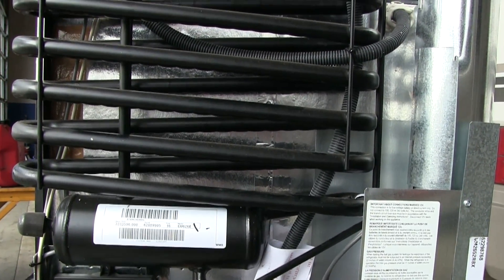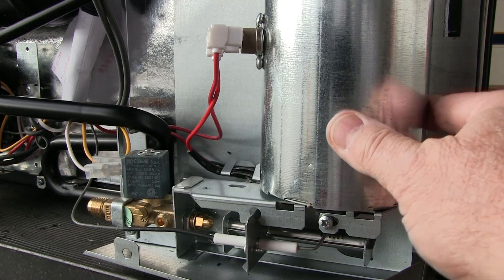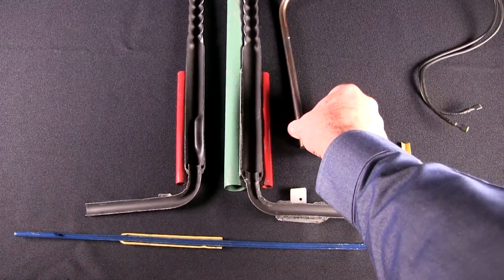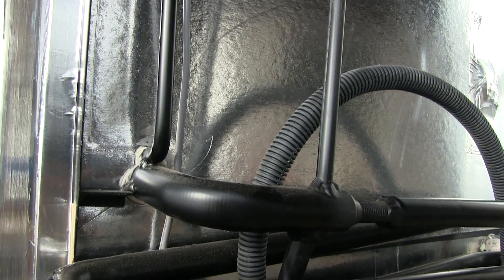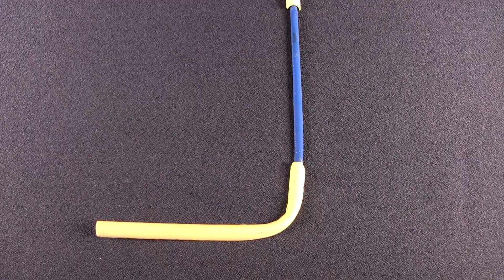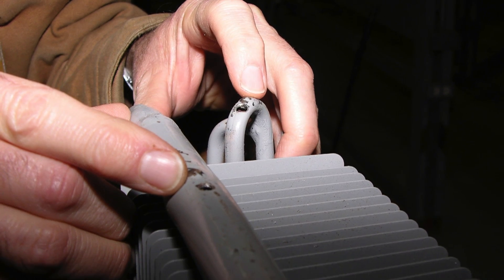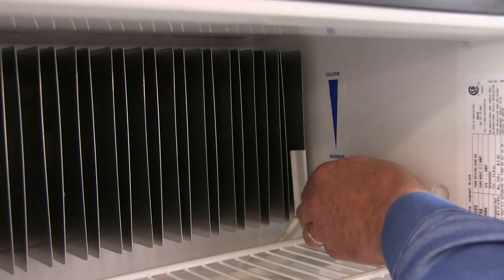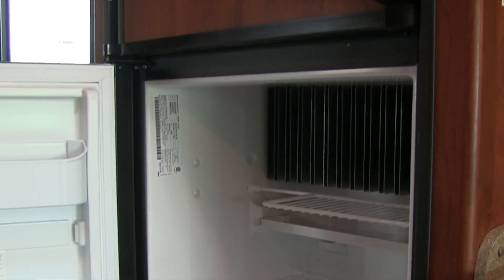Motorhome Refrigerator - System Overview and Preventive Maintenance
Gary Bunzer gives an overview of how an RV absorption refrigerator works, and explains what motorhome owners can do to protect it and maintain its efficiency. Find out what can damage a cooling unit, and learn preventive maintenance tasks.